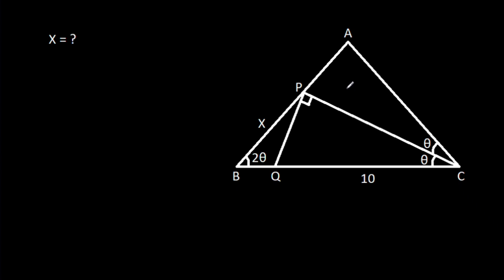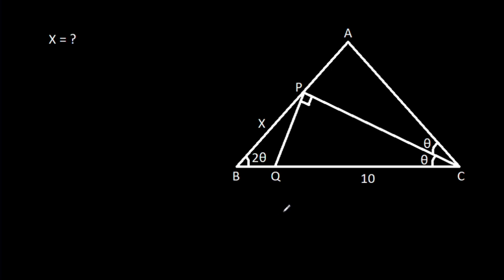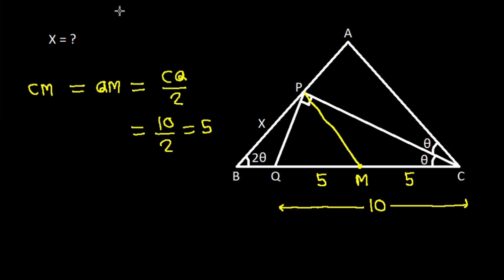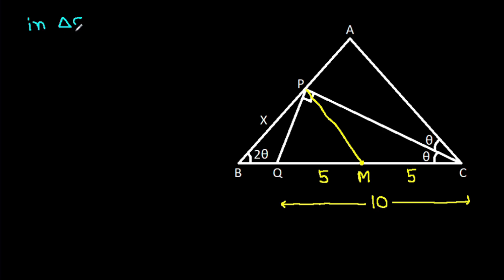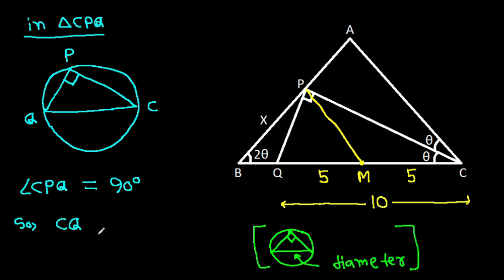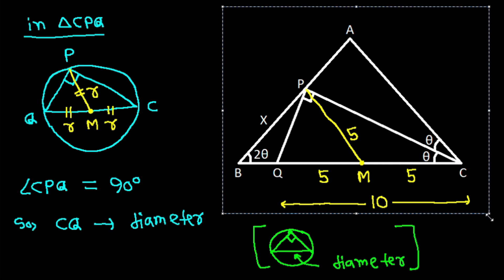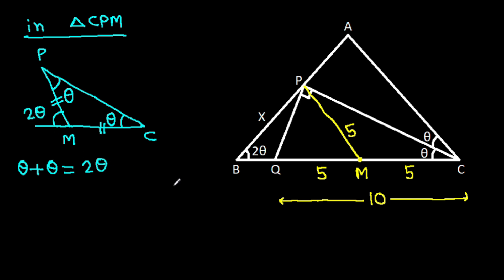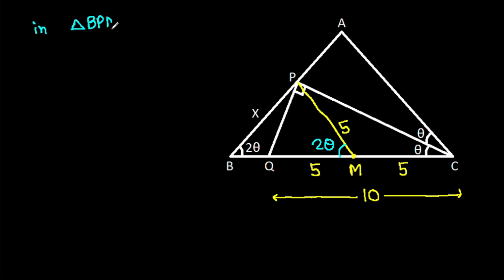Poland Math Olympiad | A Nice Geometry Problem | Find the length X